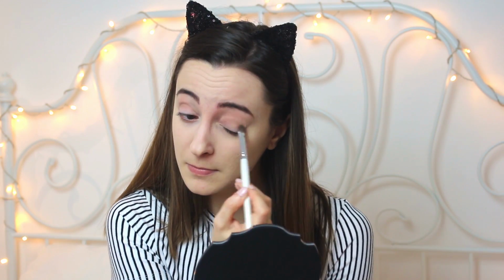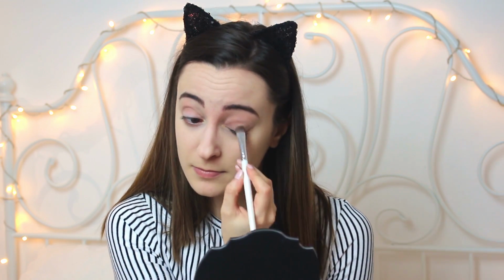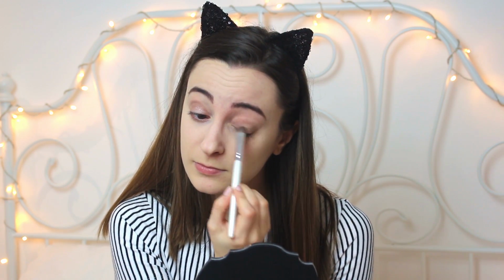FULL FACE OF OLD MAKEUP FAVOURITES | Is it a fail??